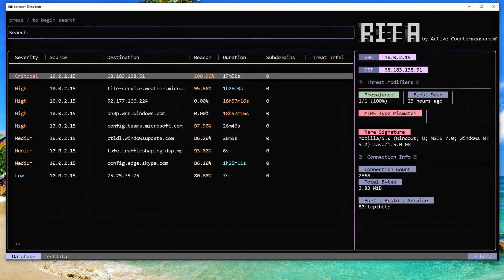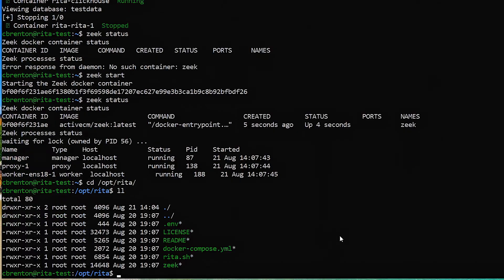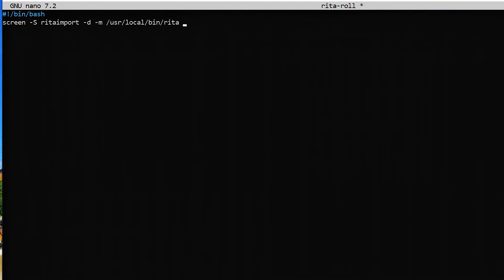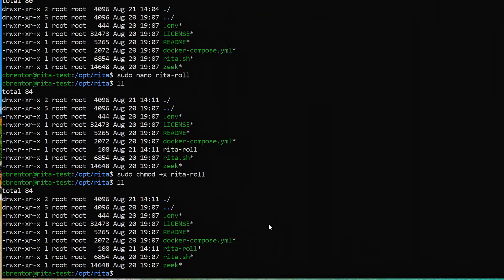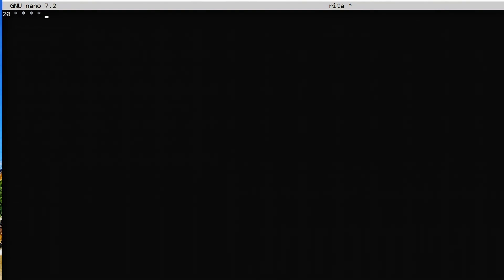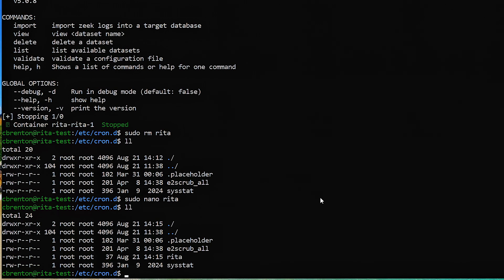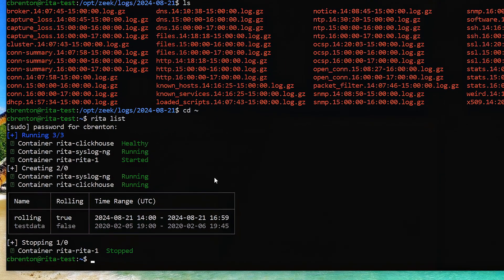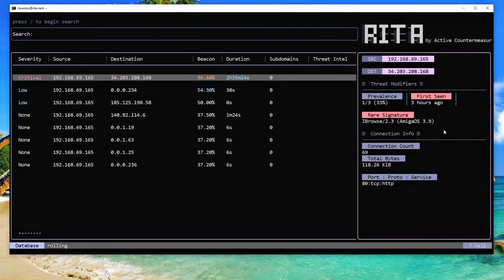5. RITA v5 - Live Monitoring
Chris Brenton provides instructions on how to set up RITA and Zeek for live monitoring of your network.

Real Intelligence Threat Analytics (RITA) is an open-source framework for detecting command and control communication through network traffic analysis.